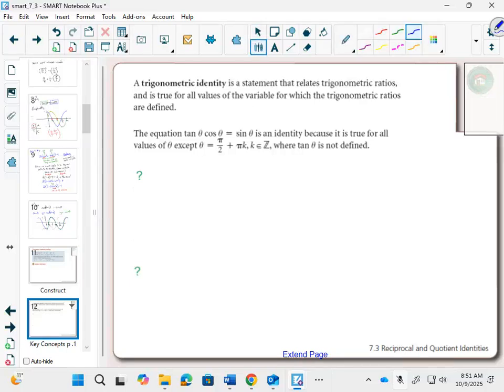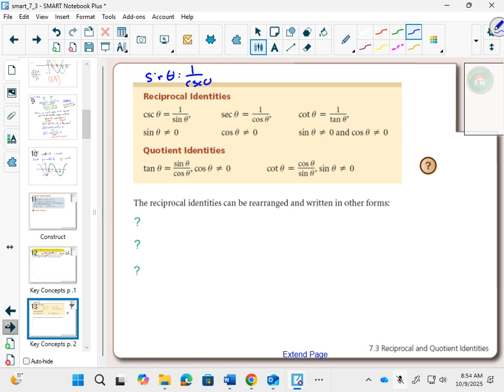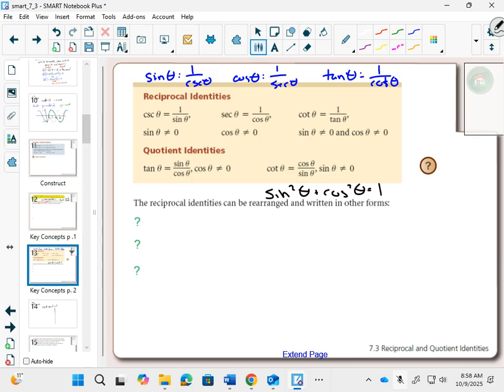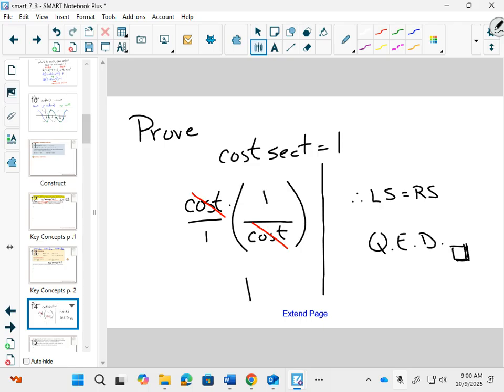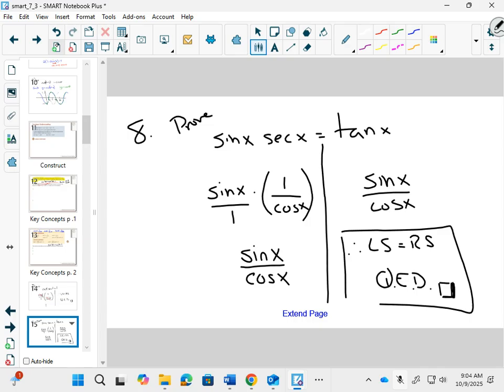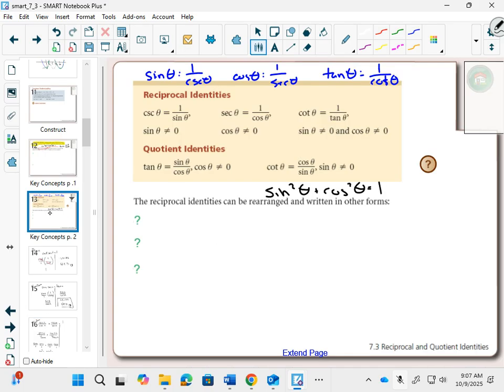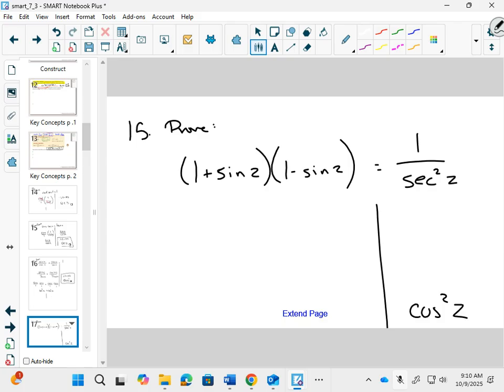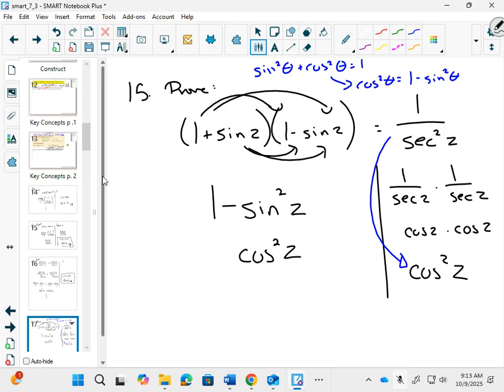40SP 7 3 Intro to Proofs